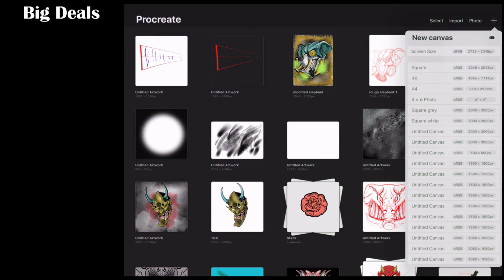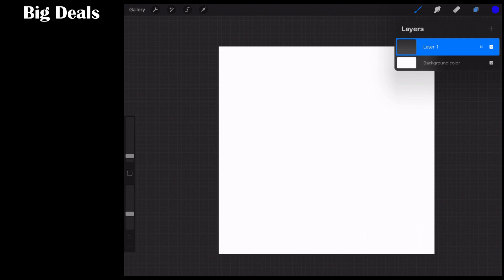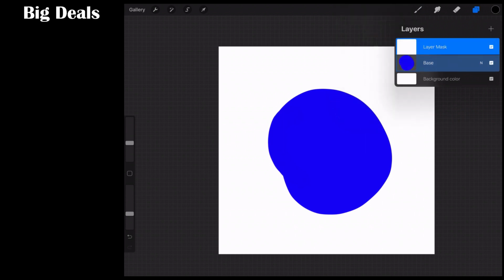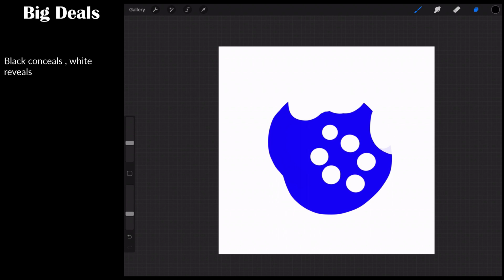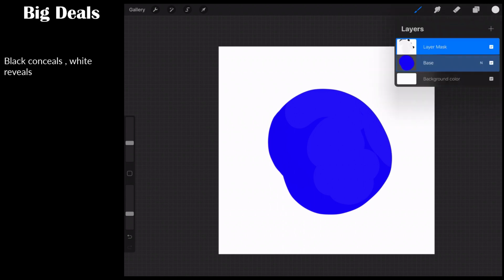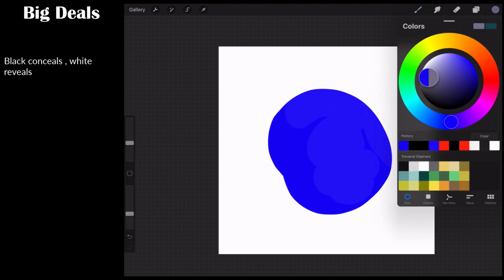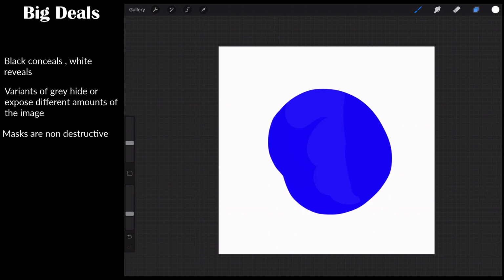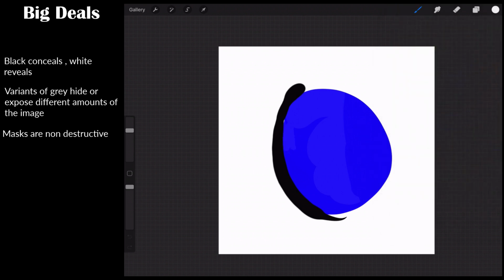Working with Masks and Layers in Procreate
Here is a quick introduction into masks and layers in procreate